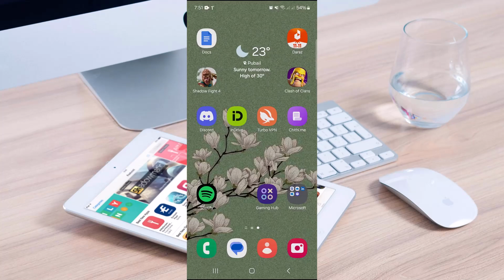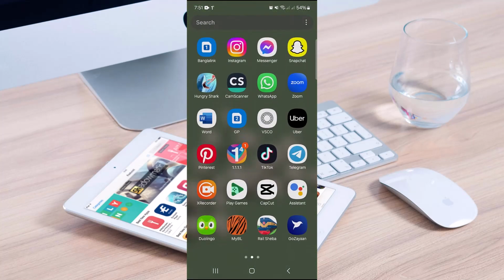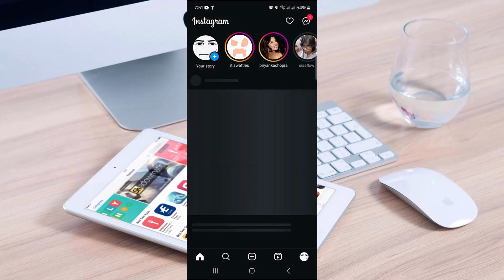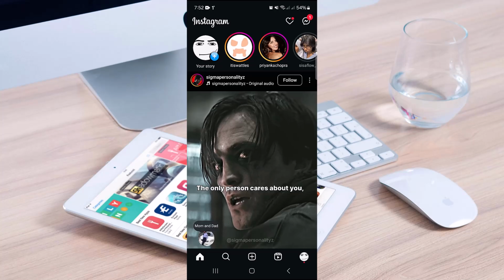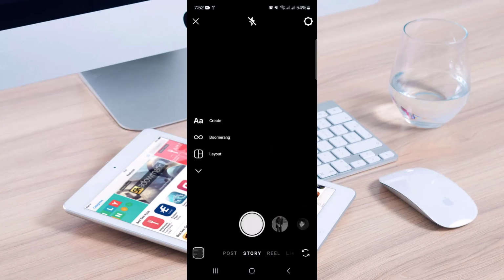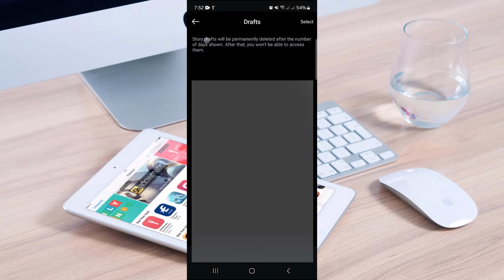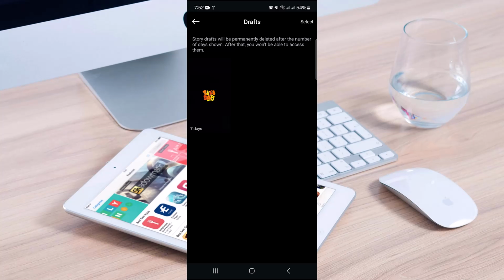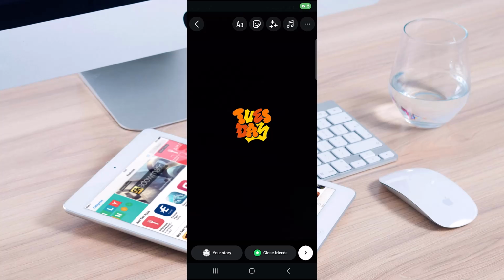How To Check Drafts On Instagram - Full Guide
Do you want to know How To Check Drafts On Instagram? Then this is the video for you!

This is a step-by-step tutorial on how to find drafts on instagram  full guide on this.